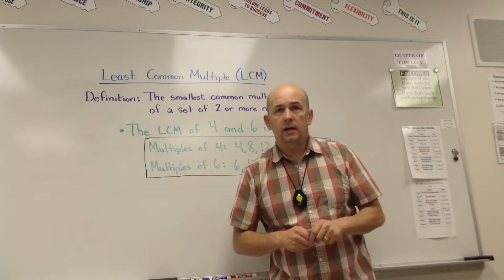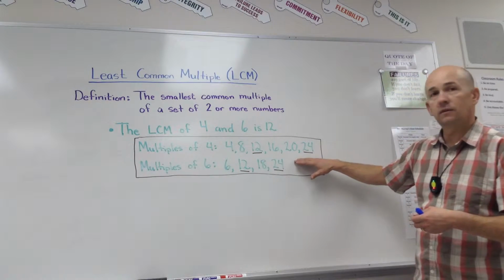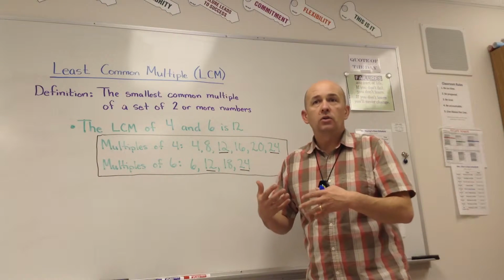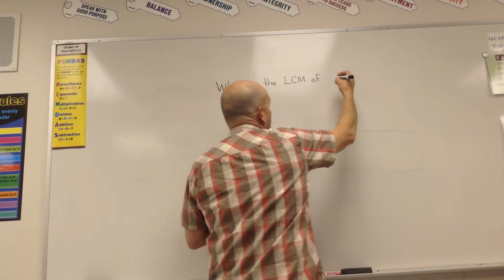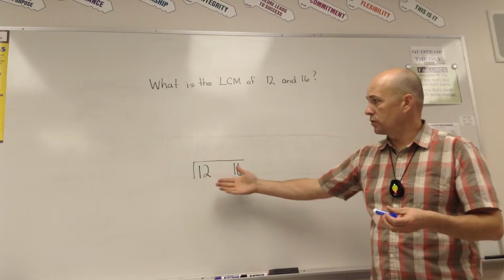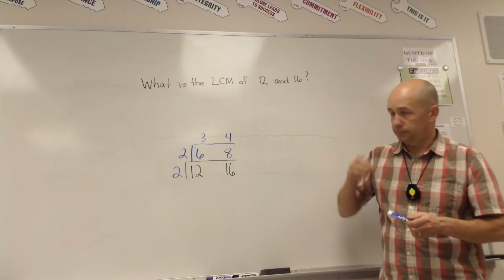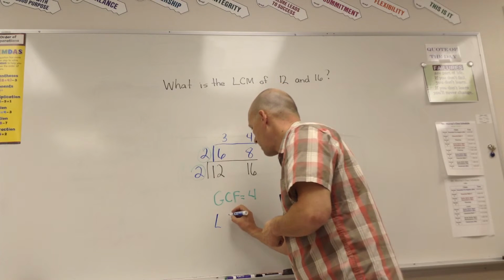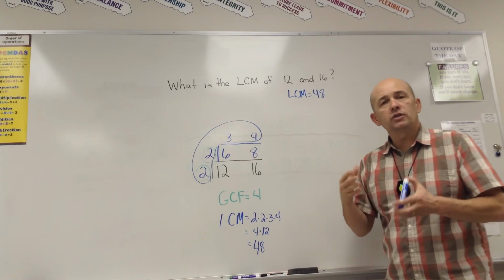Least Common Multiples (LCM)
Using the cake method to find the LCM of 2 numbers